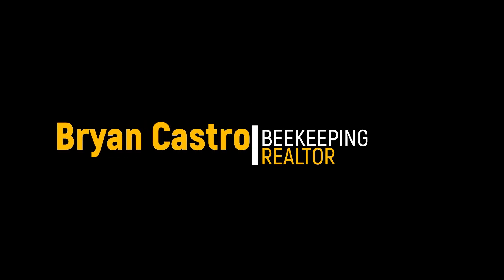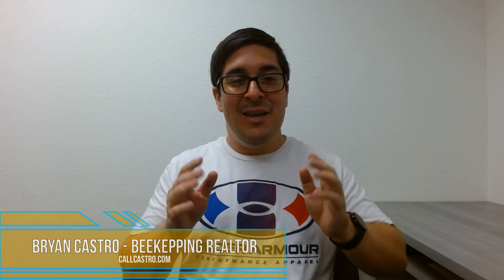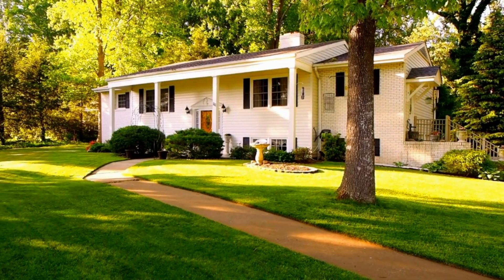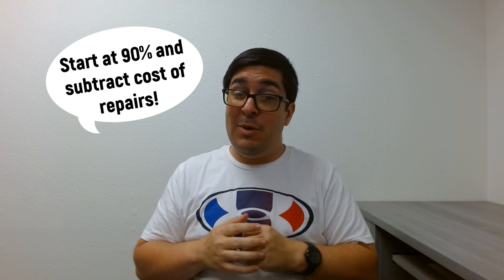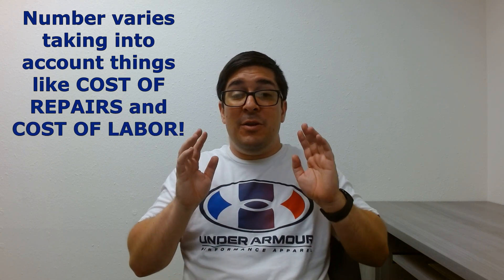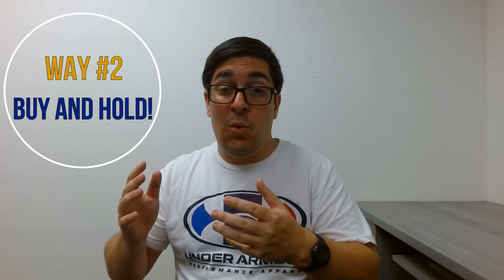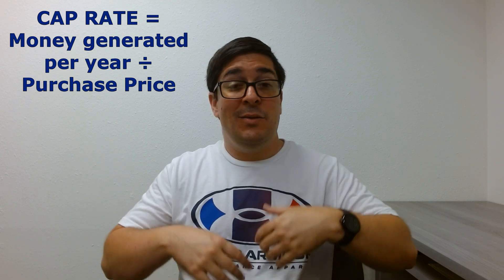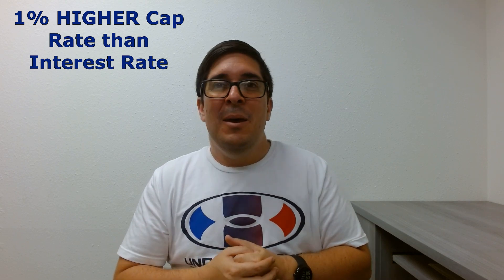Ventura County Real Estate Investing 101: Fix & Flip, Buy & Hold, and Common Pitfalls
Ready to start making money in Ventura County real estate? In this video, we dive into the basics of investing in local properties, perfect for beginners looking to break into the market. We'll cover the key strategies, including fix and flip, and buy and hold, and share insights on how to avoid the common pitfalls that many new investors face. Whether you're looking to make a quick profit or build long-term wealth, this guide will give you the foundation you need to get started. Don't miss out on these essential tips from a local expert—watch now and take the first step toward your real estate investing journey!

Bryan Castro the Beekeeping Realtor - Better Homes and Gardens Real Estate Property Shoppe
CADRE 02119880

Bees: Bryansbees.com
Christmas: BeeMerryChristmasLights.com